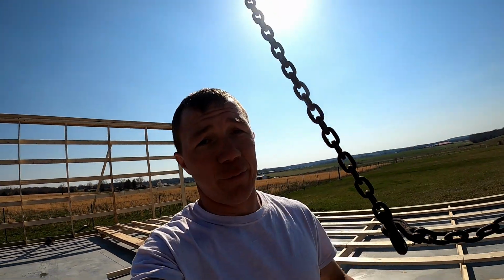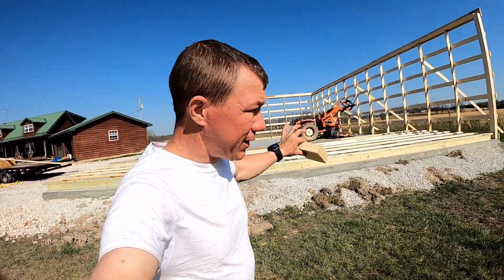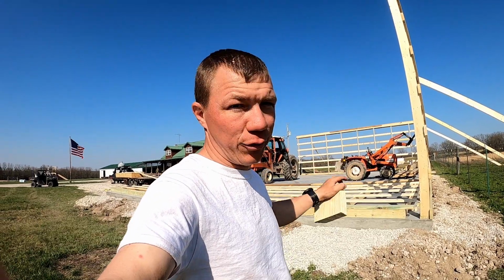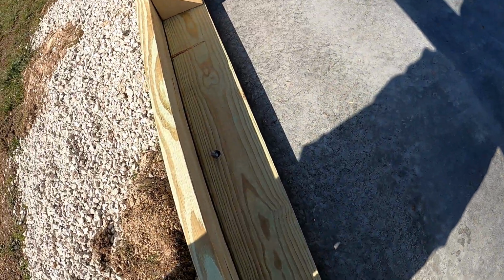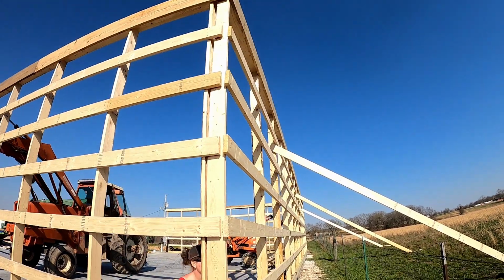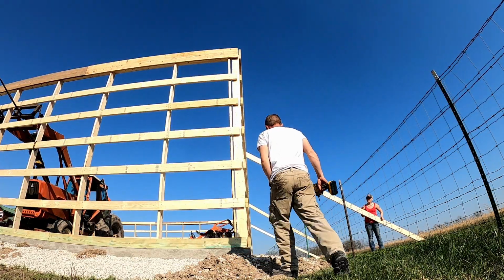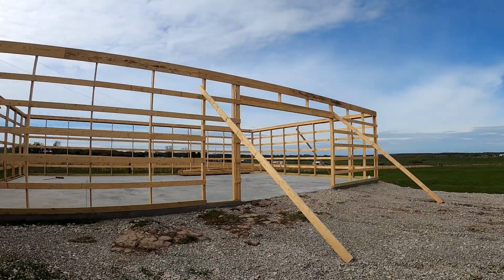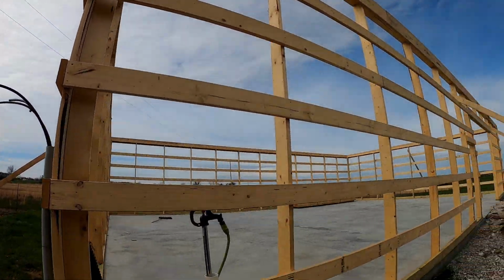Going Up! Standing up walls for our new shop building!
Today we are standing up the walls on our shop building. We have some simple tips and tricks for you along the way and of course some humor too.

Equipment used on our farm:

2017 Polaris Ranger 1000XP
2004 Chevy Silverado 3500
1992 John Deere 1360 MoCo
1991 Bush Hog 2615R Batwing
1979 Allis Chalmers 5020 with KMW 430 Loader
1981 Allis Chalmers 7045 with Allis Chalmers 470 Loader
1978 Gehl Bale 1500A Round Baler
2000 tunitti 10 wheel v rake with kicker
2000 M&W 1815 Rotary Hoe
1970's Kelly Ryan manure spreader (the politician)

Various Implements:
Bale Spikes
Finish Mower
Box Blade
Subsoiler/Ripper
Bale Unroller
Speedco category 1 3 point quick hitch